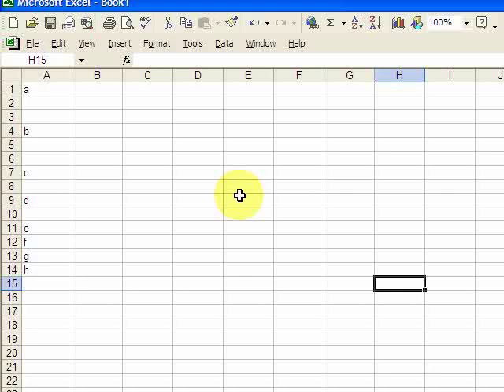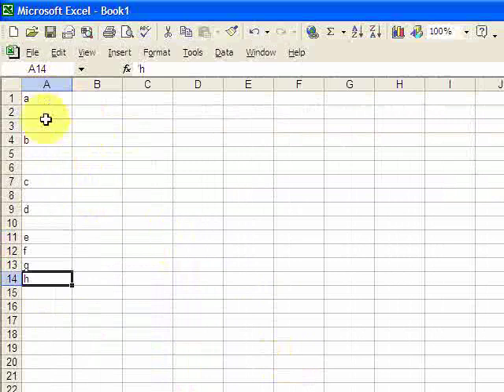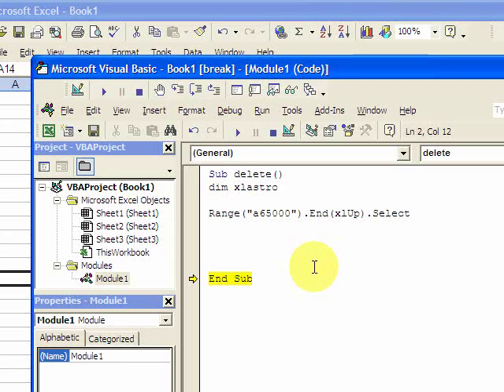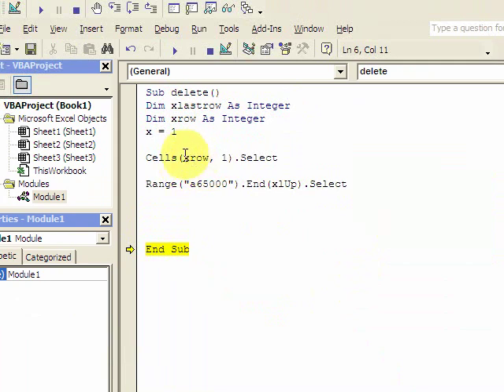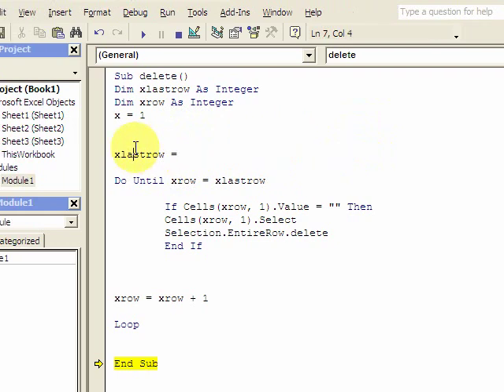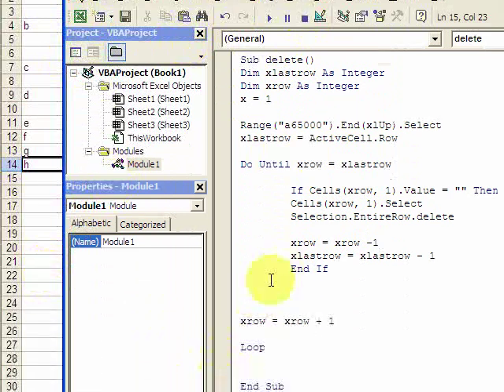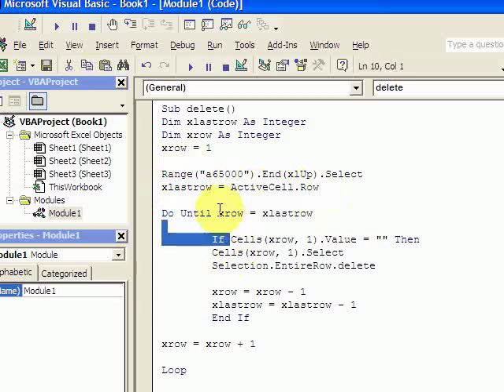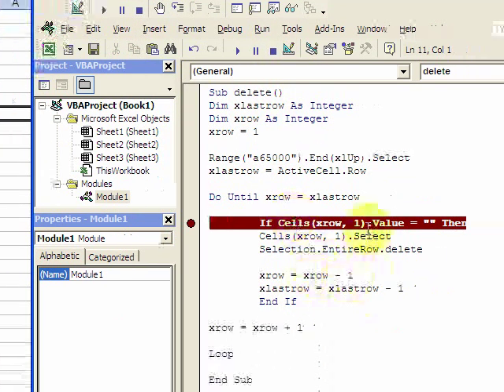VBA Lesson 3 - Deleting blank rows - Download files at ExcelVBASQL.com!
This macro uses a loop to delete blank rows.